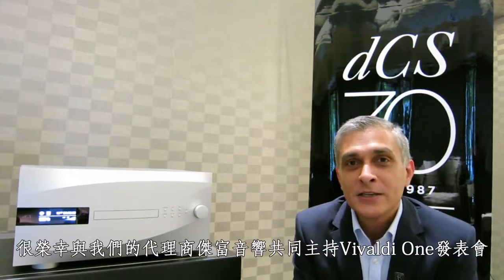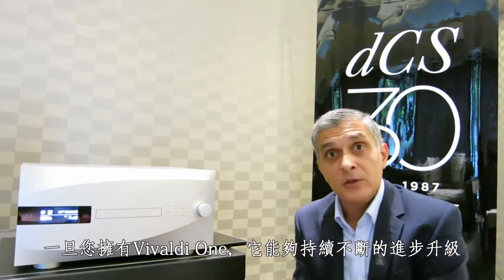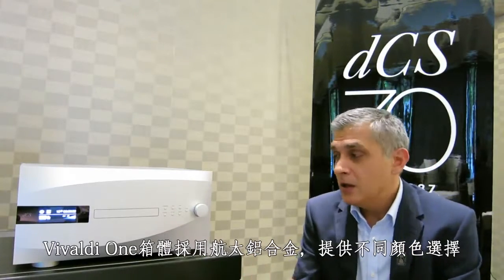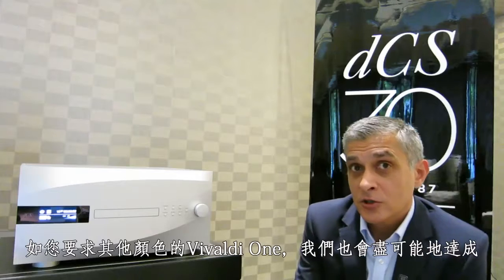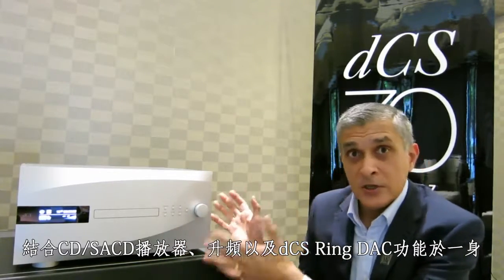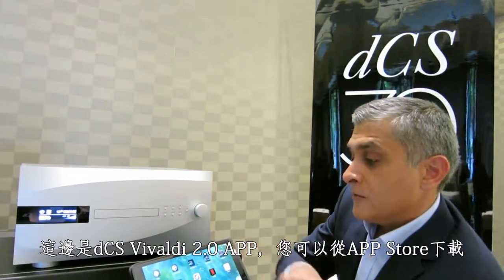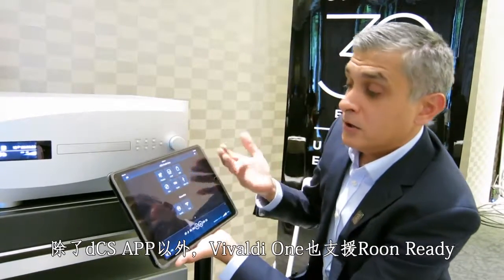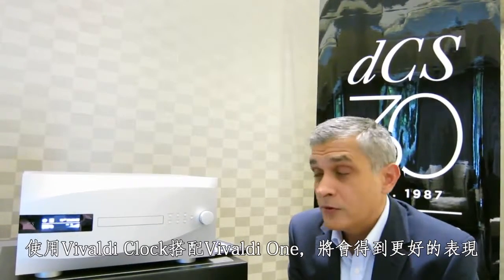dCS Vivaldi One introduced by Sales Manager Raveen Bawa